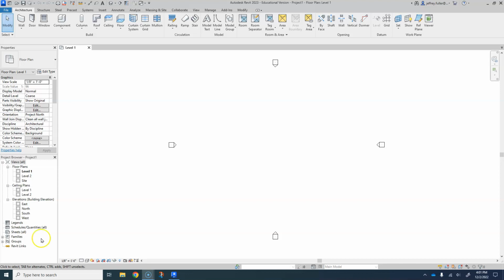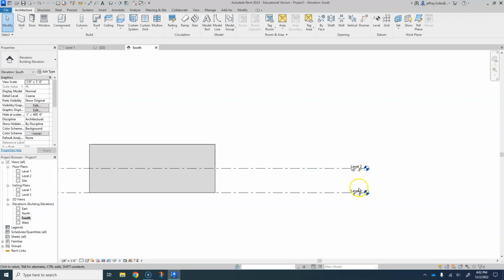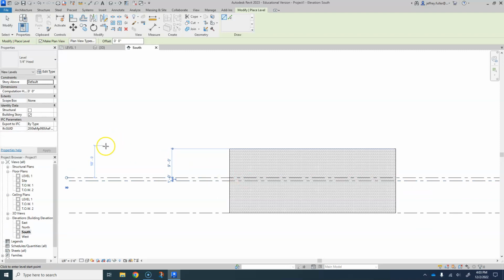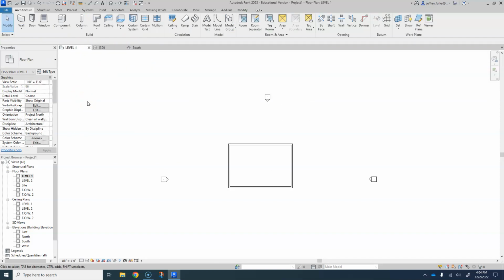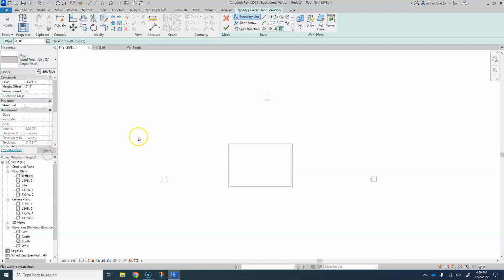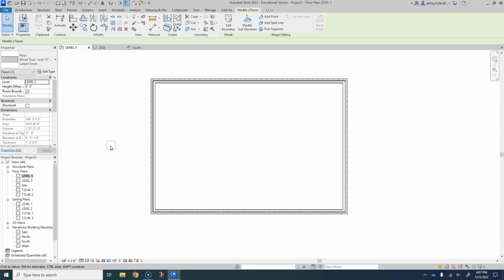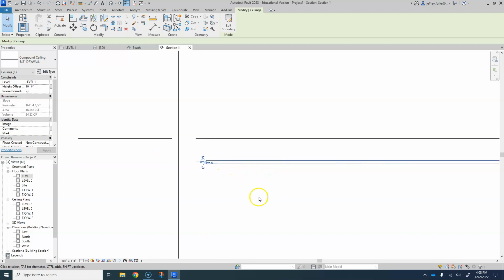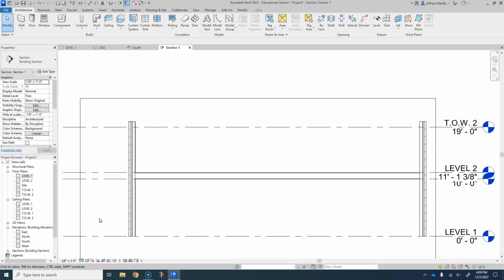CREATE 2ND FLOOR IN REVIT